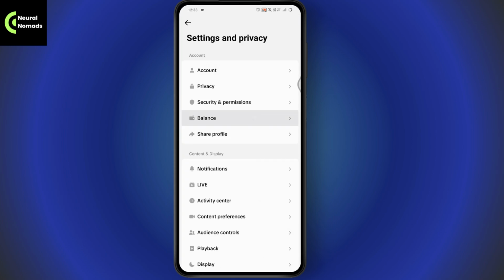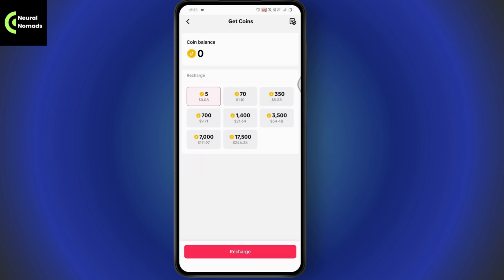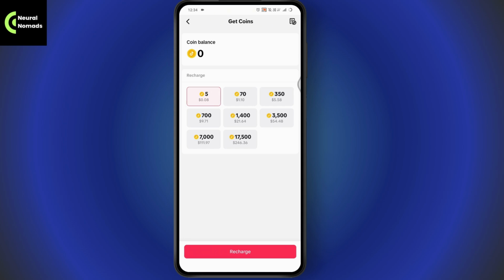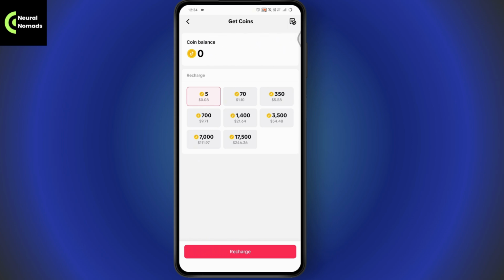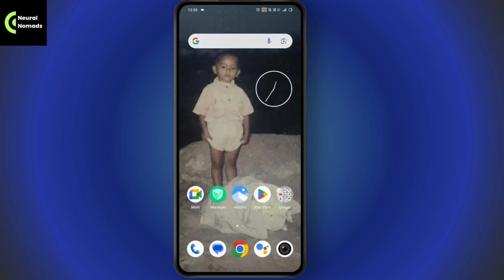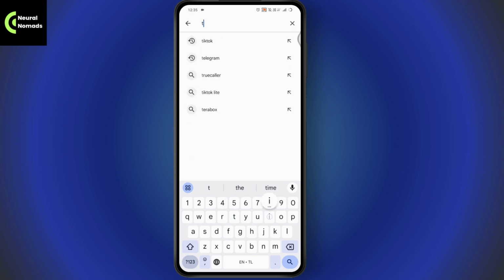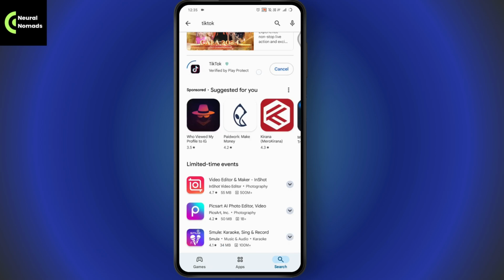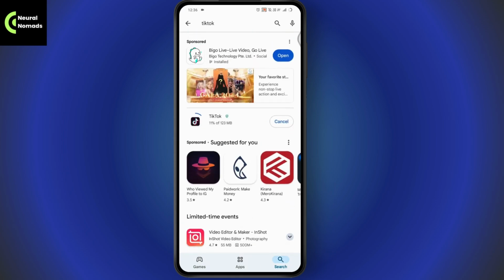How To Fix TikTok Payment Method Problem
Why is TikTok not accepting my payment method?
How to change TikTok payment method?
TikTok Payment method unsucessfull How To Fix it
How Can I Fix TikTok Payment method Problem

If you’re facing payment method problems on TikTok, follow this step-by-step guide to fix the issue! Start by opening the TikTok app and navigating to your Profile. Tap on the three-bar icon in the upper right to access Settings and Privacy, then select Balance. Under Balance, tap View (if you have coins) and proceed to Withdraw to enter the withdrawal amount and continue. To manage payment methods, tap on Manage in the upper right. Here, you can remove and re-add payment methods like PayPal or others.

If the issue persists, go to your device's Play Store, search for TikTok, and update the app if an update is available. Still not fixed? Restart your device by holding the power button and selecting restart. These steps should resolve your payment method issue.

0:00 - Introduction
0:10 - Accessing Profile and Settings
0:30 - Checking Balance and Managing Payment Methods
1:00 - Updating TikTok App via Play Store
1:20 - Restarting Your Device
1:40 - Conclusion